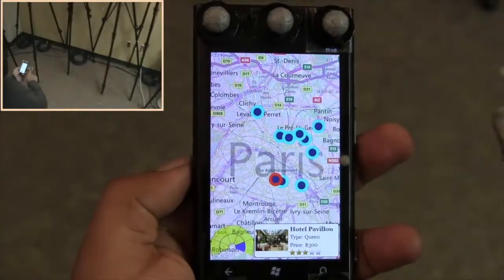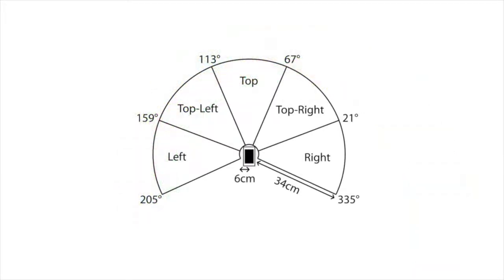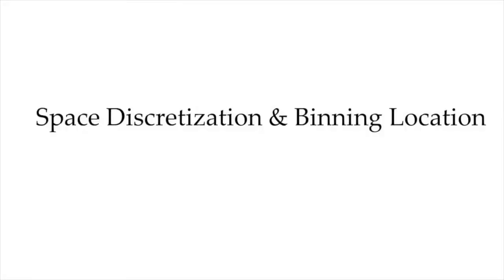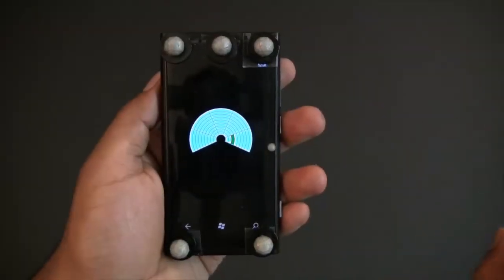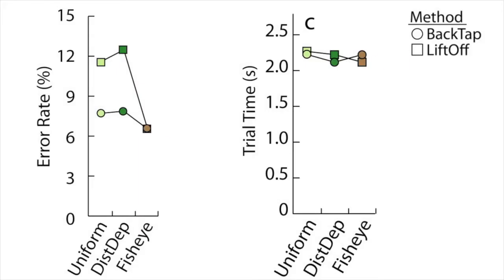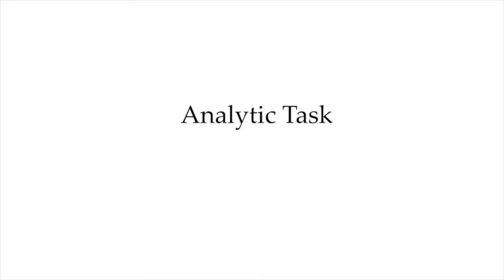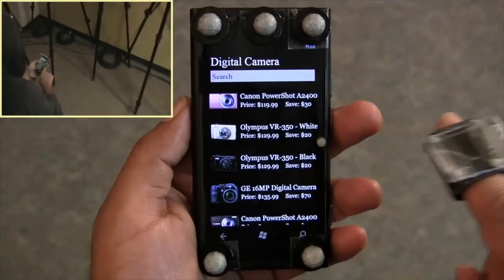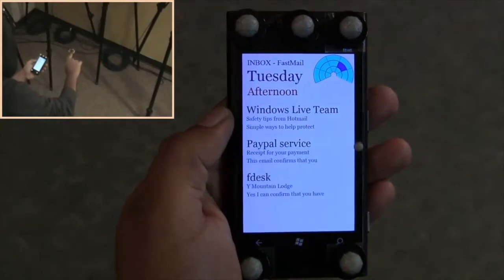AdBinning: leveraging around device space for storing, browsing and retrieving mobile device content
A collaboration with:  Khalad Hasan and Pourang Polad Irani (University of Manitoba)

Abstract: Exploring information content on mobile devices can be tedious and time consuming. We present Around-Device Binning, or AD-Binning, a novel mobile user interface that allows users to off-load mobile content in the space around the device. We informed our implementation of AD-Binning by exploring various design factors, such as the minimum around-device target size, suitable item selection methods, and techniques for placing content in off-screen space. In a task requiring exploration, we find that AD-Binning improves browsing efficiency by avoiding the minute selection and flicking mechanisms needed for on-screen interaction. We conclude with design guidelines for off screen content storage and browsing.